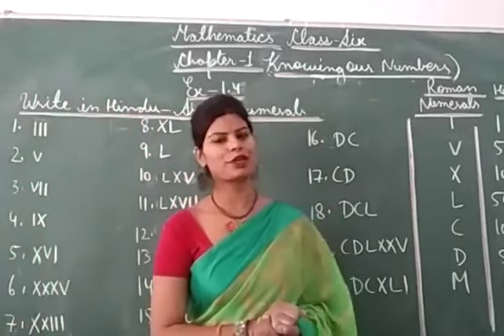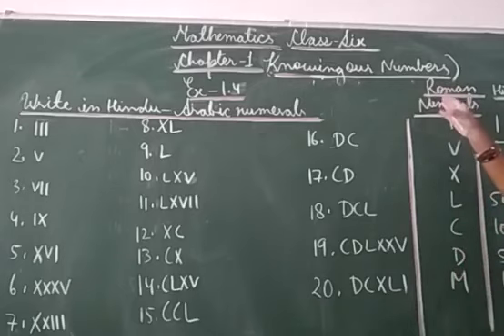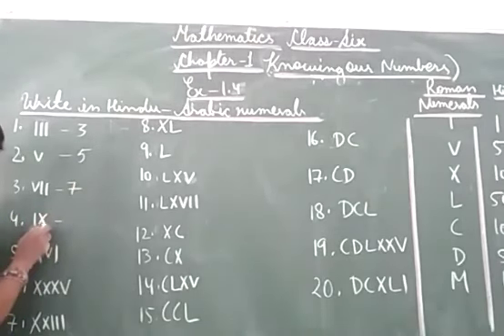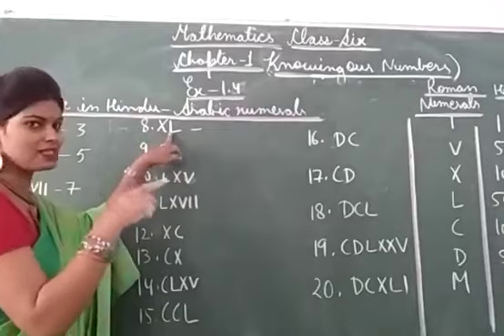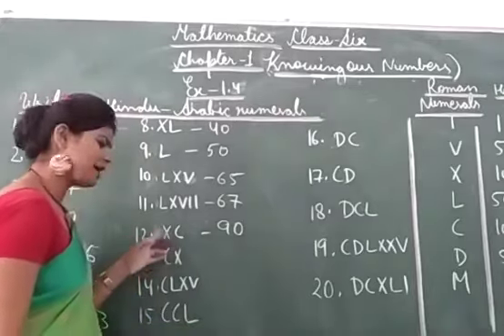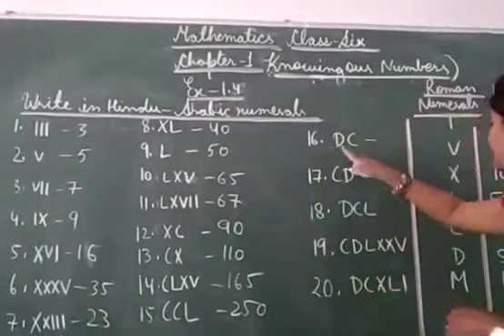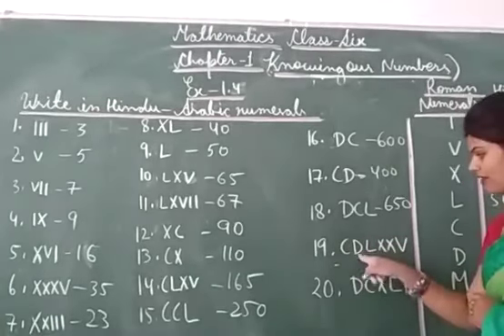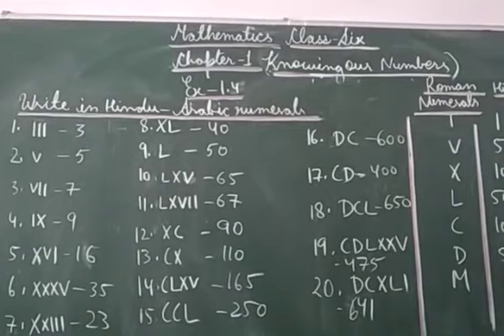Class 6th chapter 1 (Knowing our Number )